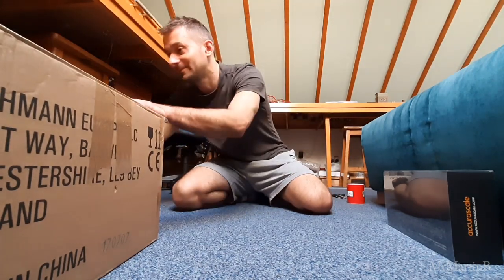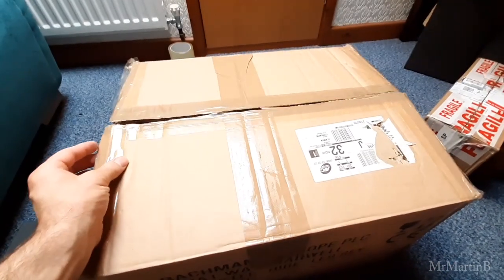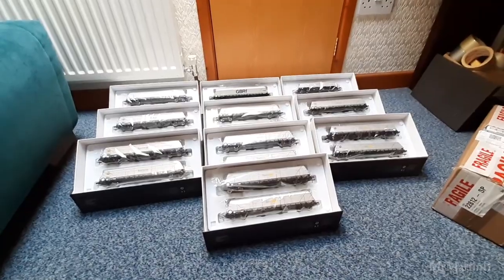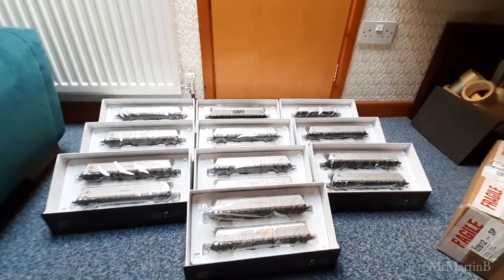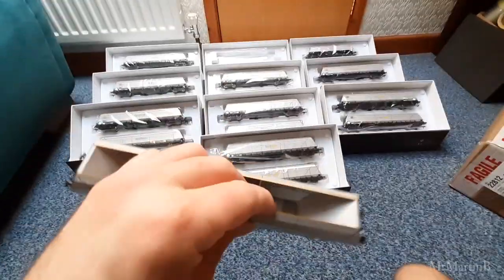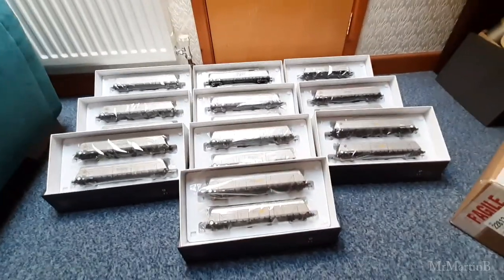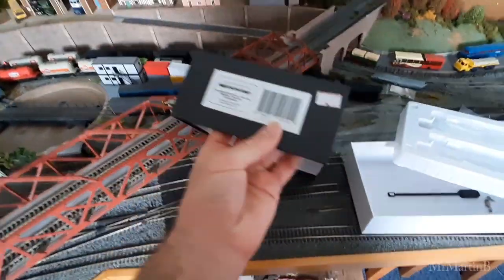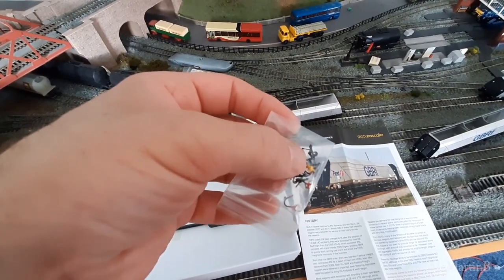IT'S ARRIVED .. UNBOXING .. ACCURASCALE HYA/IIA FASTLINE Wagons .X20 & BACHMANN CLASS 66301 . FAIL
(Didn't go to plan) Well here we go again. This time its the amazing Accurascale HYA/IIA wagons in the Fastline livery, and what wouldn't be complete with its own branded loco, The Bachmann Class 66301 in house colors with the allover grey, five white strips and two yellow. Both are incredible models and are beautifully detailed. (even for the age of the class 66) The Bachmann loco was brought secondhand though Ebay.
The down side is for the layout that I used for this "test" the class 66 was unable to pull the wagons. With just a few wagons some derailed in the tunnel and then tipping over. (all in the tunnel) Once recovered I started again, one wagon at a time. I got back up to seven but then issues started to arise again.
If this was set up on a big wide open layout with long sweeping curves I think the class 66 would be able to pull them. The loco weighs in at 544 grams, which by "modern" standards is a little on the lite side. I don't think there would be an issue adding 100/150 grams of extra ballast in the loco body or the fuel tank if needed and the wagons weigh in at 154 gram each. As and when I come to (Hopefully) build my own layout I'd consider metal strips under the track and magnets under the loco for extra traction. Enjoy

IF FOR SOME SILLY REASON THIS LINK TO MY INSTAGRAM DOESN'T WORK PLEASE JUST GO ONTO YOUR OWN ACCOUT AND TYPE IN MartinDB83 and my page should come up. Hopefully.
Thankyou.